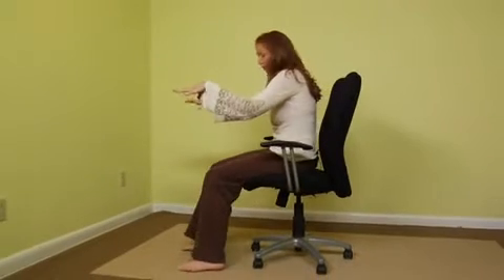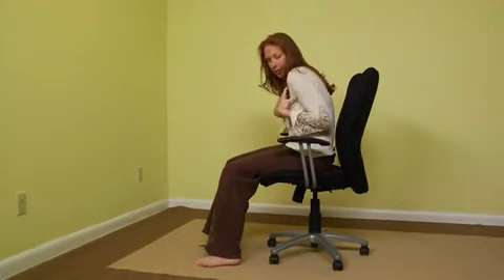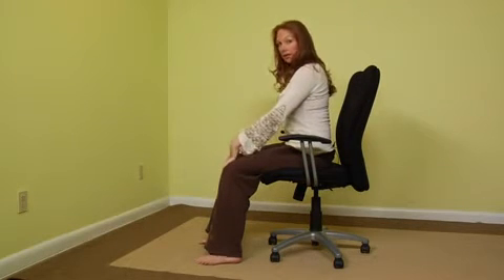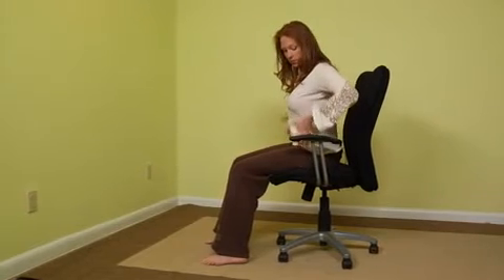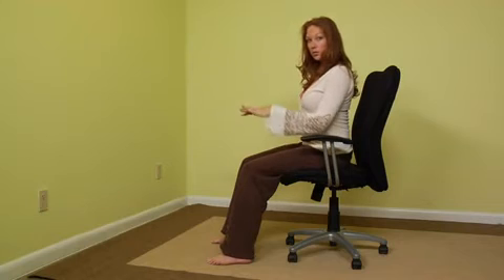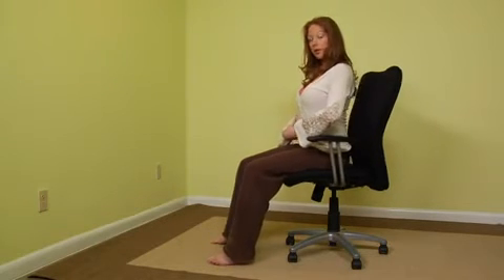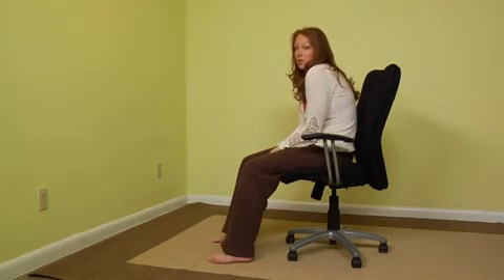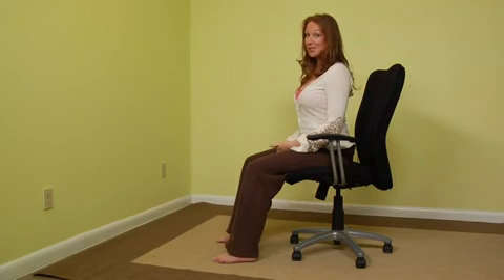Irodai szék-jóga: 1. A testtartás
A jóga egy meditációs gyakorlat, melyet gyakorolhatunk otthon, vagy akár az irodaszékben ülve. Ebben az ingyenes sorozatban egy jóga tanár tanít minket a helyes testtartás elsajátítására.